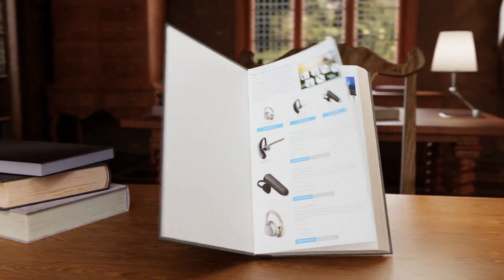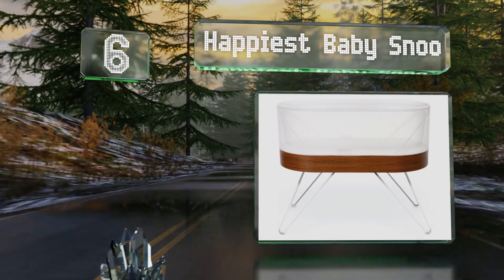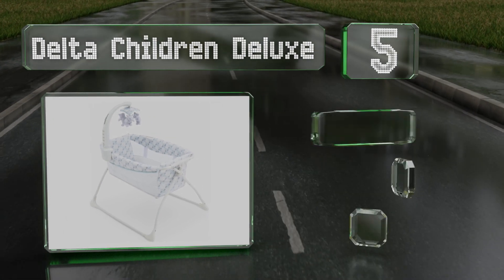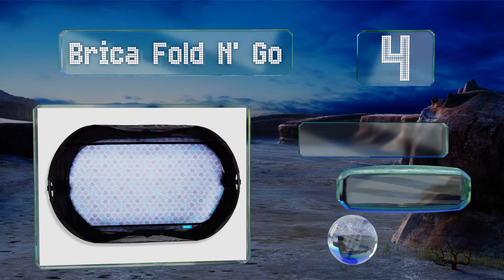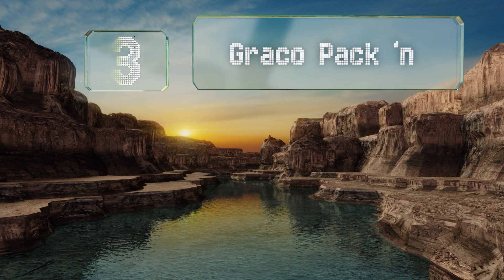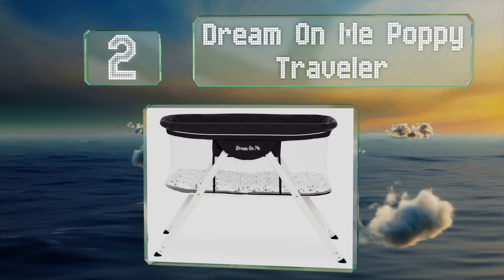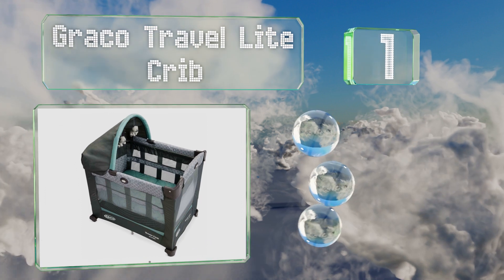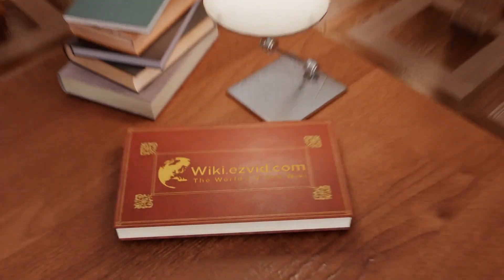6 Best Portable Bassinets 2020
Our complete review, including our selection for the year's best portable bassinet, is exclusively available on Ezvid Wiki.

Portable bassinets included in this wiki include the graco travel lite crib, happiest baby snoo, dream on me poppy traveler, graco pack ‘n play on the go, delta children deluxe, and brica fold n' go.

Portable bassinets are also commonly known as travel bassinets.